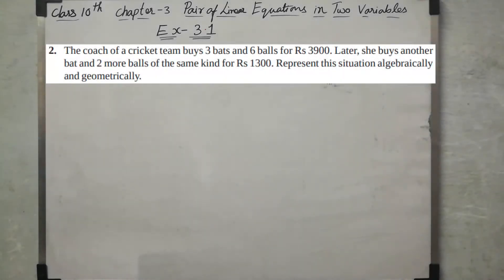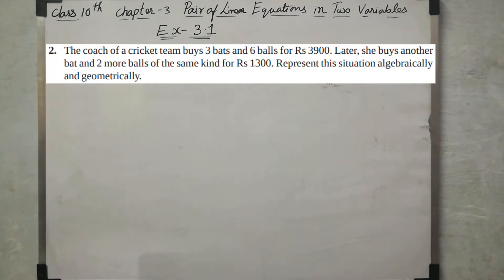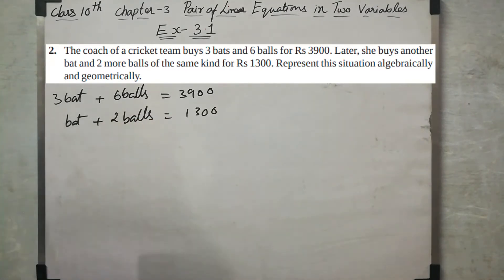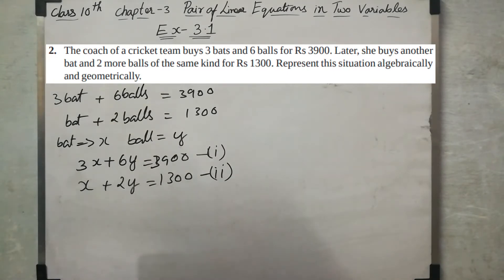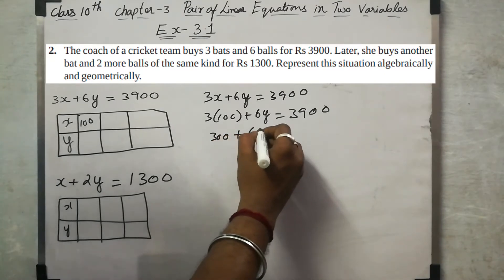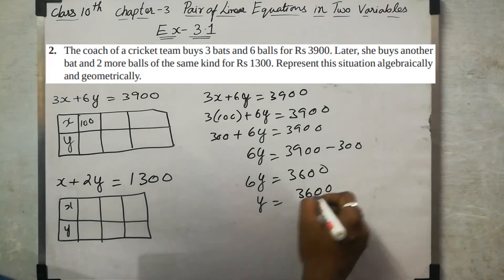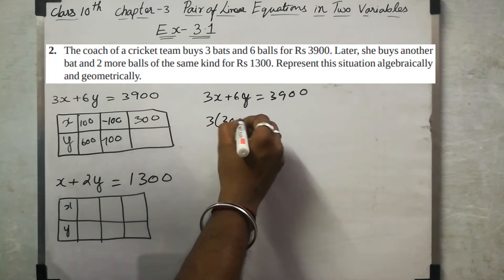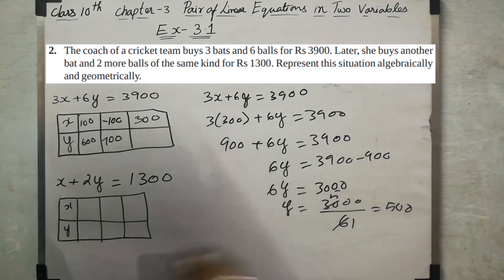CBSE 10th Maths | Pair of Linear Equations | Chapter 3 | Exercise 3.1 | Q 2 | In Tamil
In this chapter, we are gonna learn about Pair of Linear Equations in two variables Chapter 3, and in this chapter, we are gonna see the different types of graphical representation and algebraic representation with different types of solving techniques. The topic covers Elimination method, substitution method and Cross Multiplication method of algebraic representation and the graphical representation types are intersecting lines, parallel lines, and coincidence lines.

Note:
1- Don’t skip any sums, exercise, and videos importantly introduction video.
2- Don't forget to subscribe to our channel and click the bell icon to get instant notification of every video uploads If you like this video give the thumbs up and you can post your doubts and opinions in the comment box.

Discussion forum